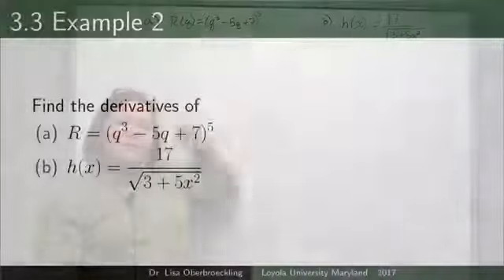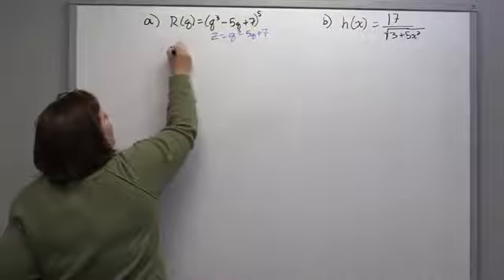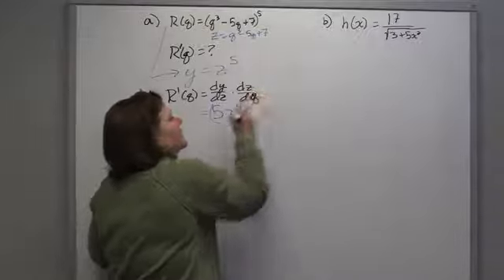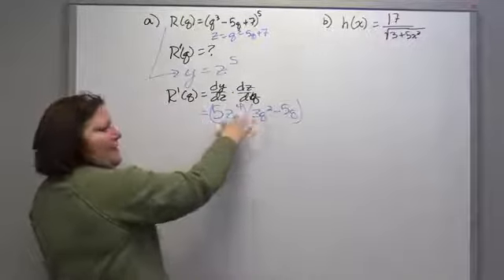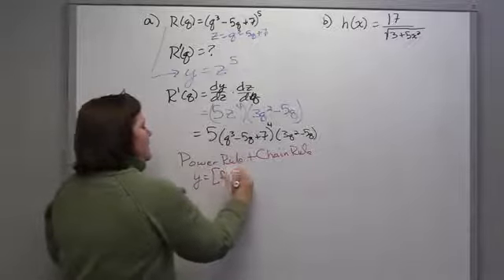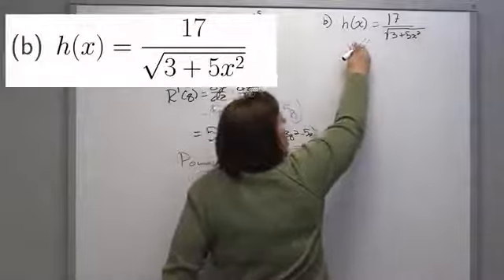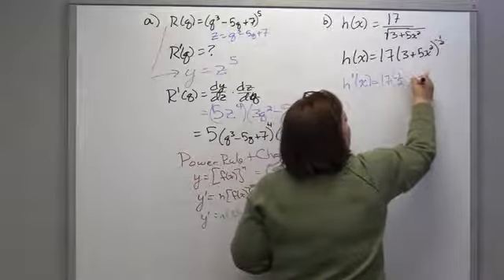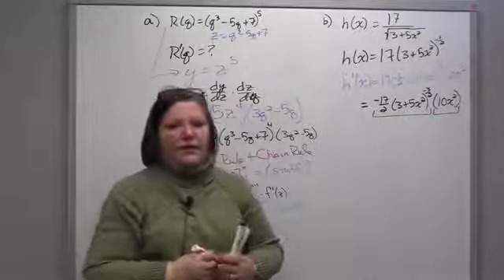The Chain Rule